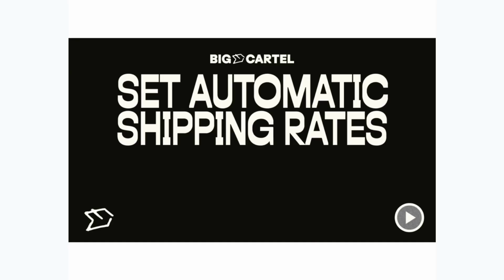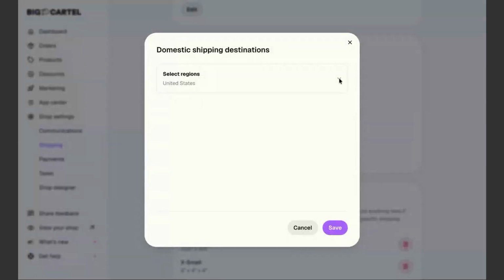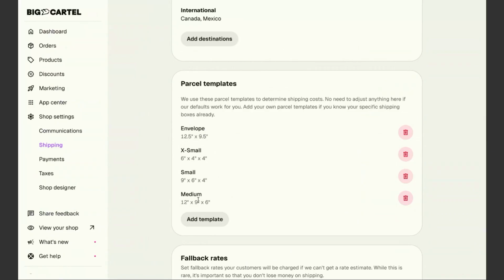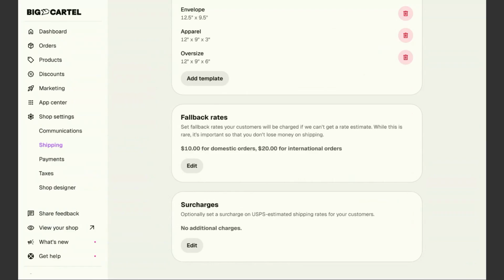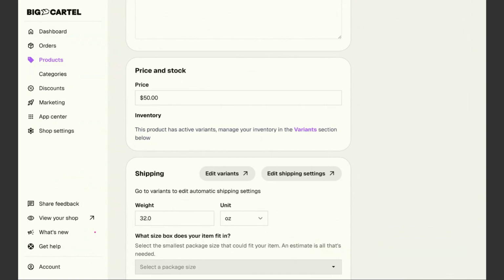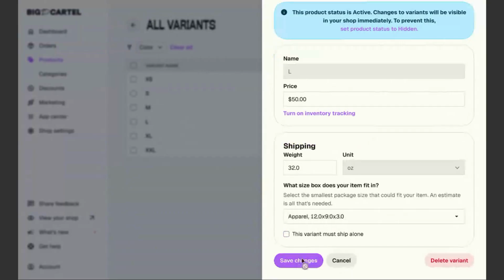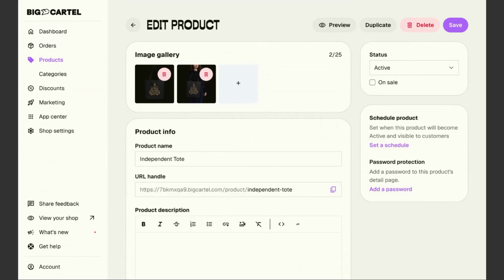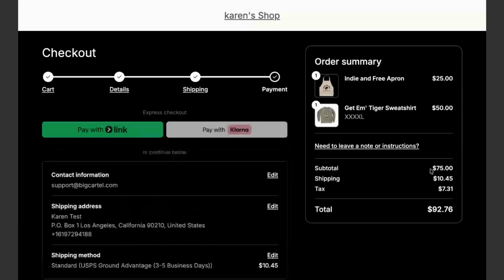Set Automatic Shipping Rates in your Big Cartel Shop (U.S. Sellers)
In this video, we walk through how to set up Automatic Shipping in your Big Cartel shop for U.S. sellers. Learn how to switch from manual to automatic shipping, set your shipping origin and destinations, create parcel templates, add fallback rates, and assign weights and packaging to your products. We also show how USPS Ground Advantage rates are calculated at checkout and how to test your setup to make sure everything is working correctly.